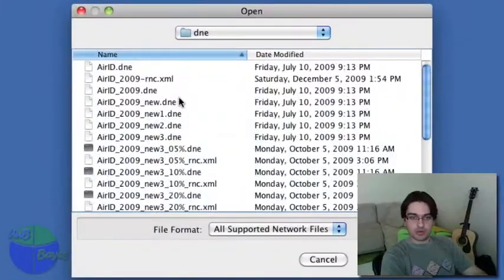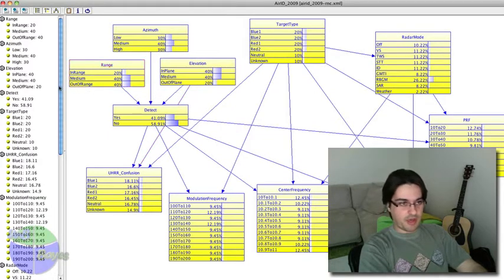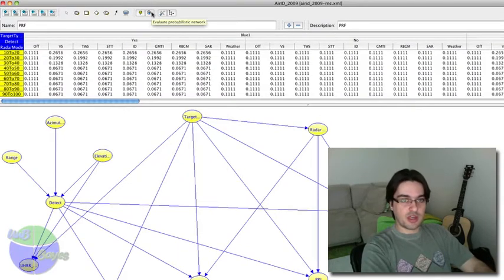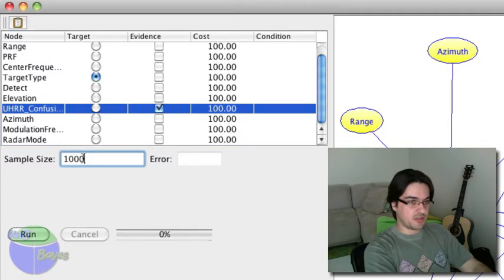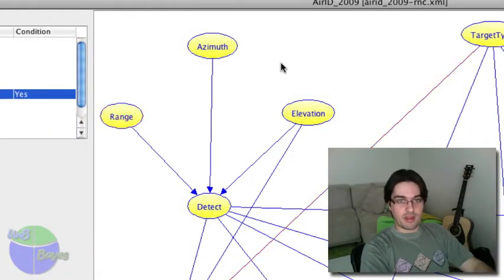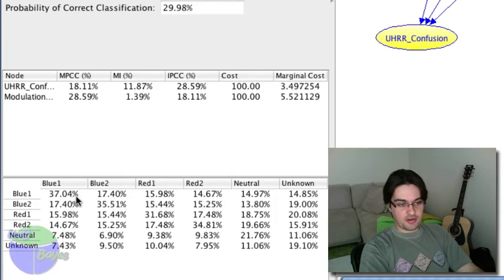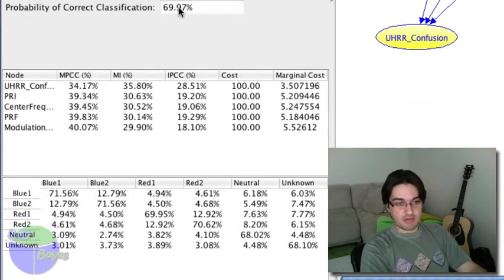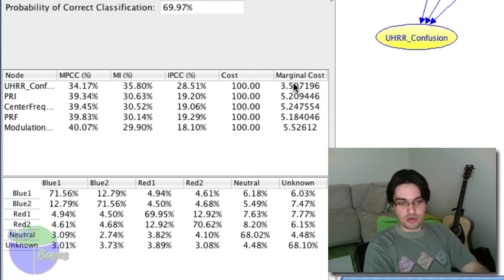UnBBayes Tutorial - Performance Evaluation for Multi-Sensor Classification Systems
In this video we are going to show how to do a performance evaluation for multi-sensor classification systems in UnBBayes. It has been a while we do not post new videos, but hopefully this third one is just one more of many tutorials we will have available to support the demand for documentation on how to use UnBBayes. We hope this will help UnBBayes' user community to grow even more.